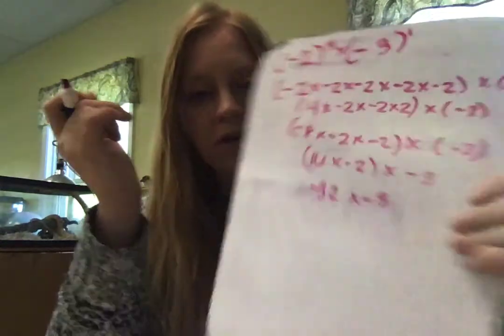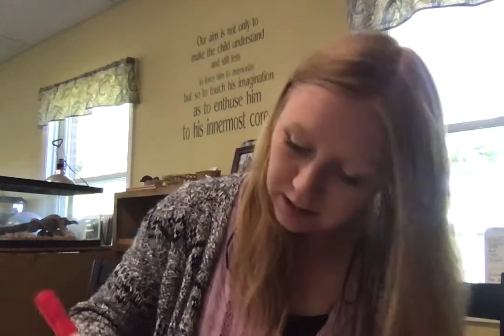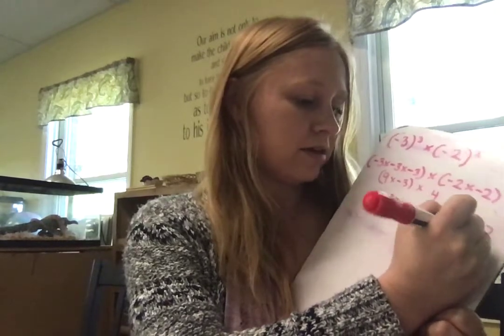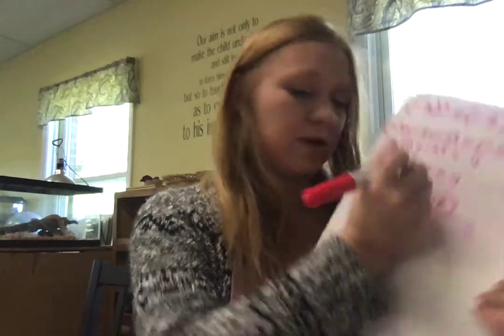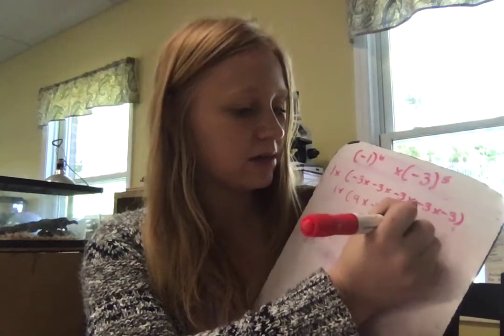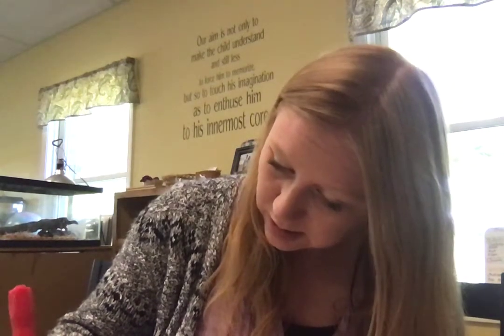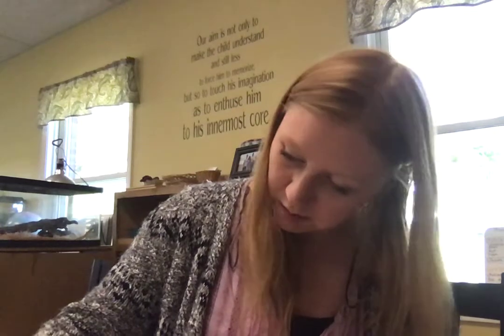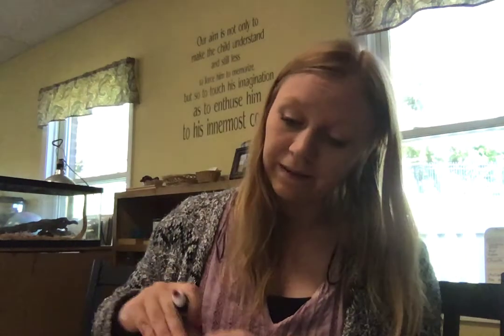Pre Algebra Kumon L27 P 150